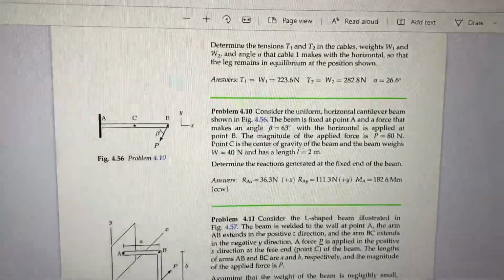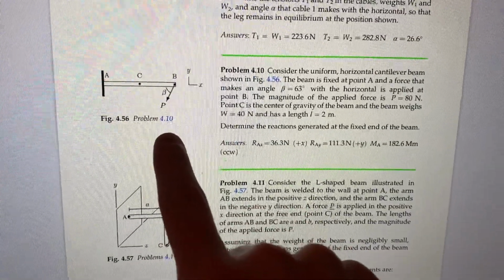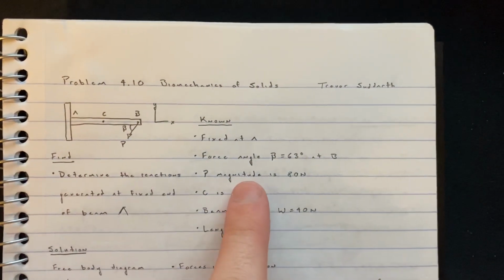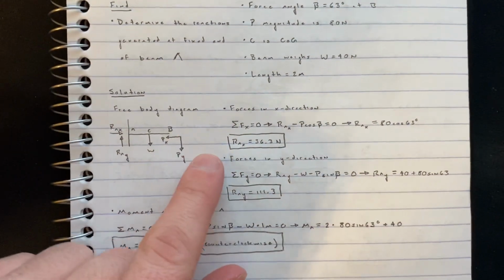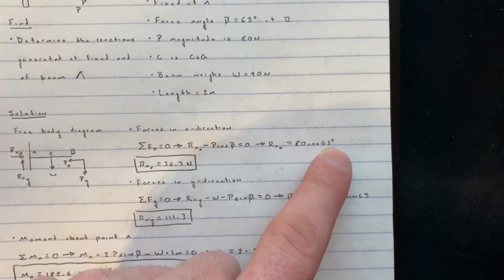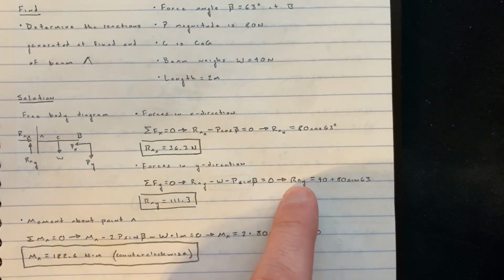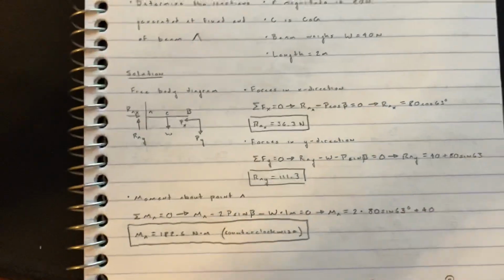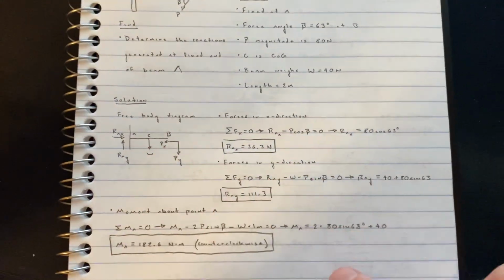BME 333 Dr. Song Problem 4.10